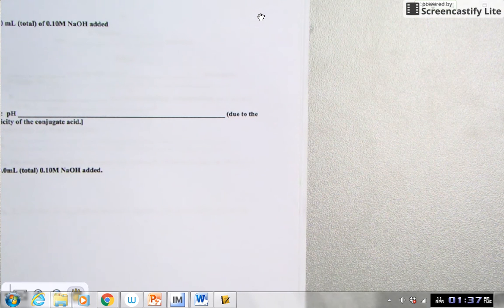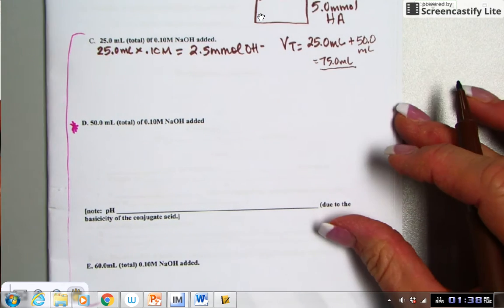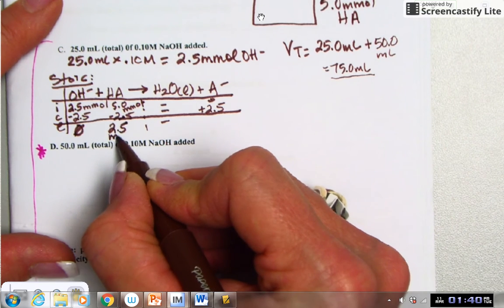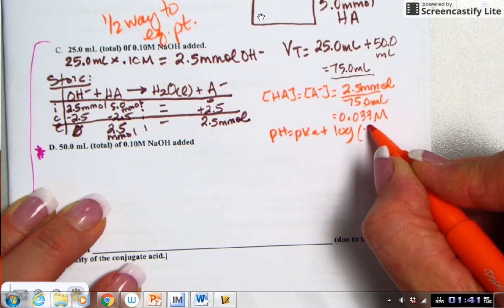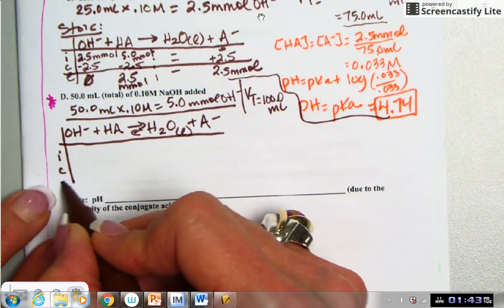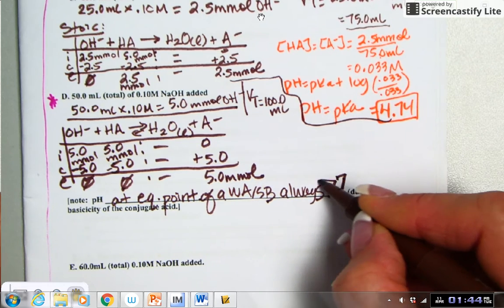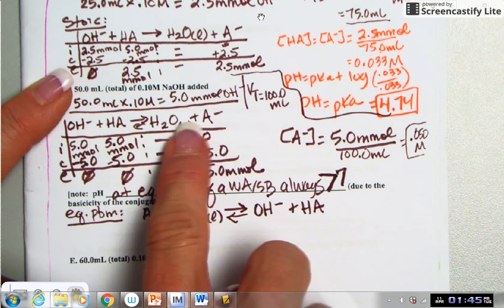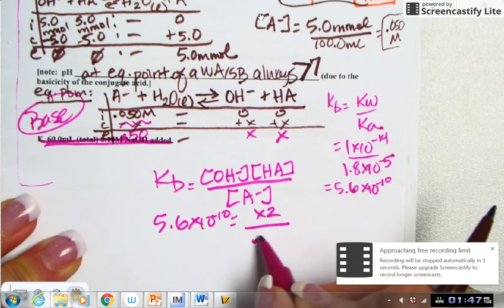SB/WA Titration (part2)